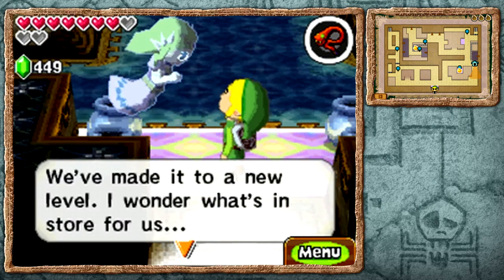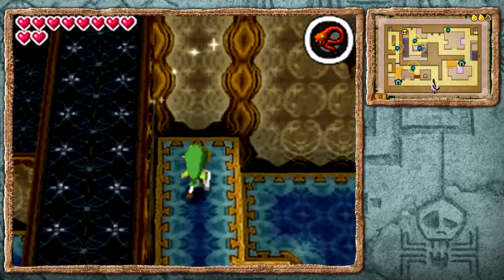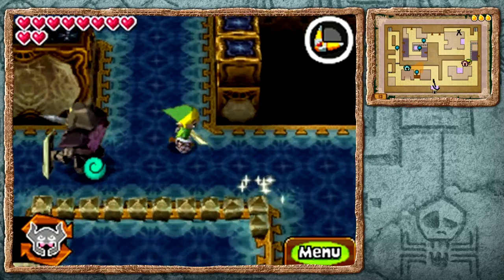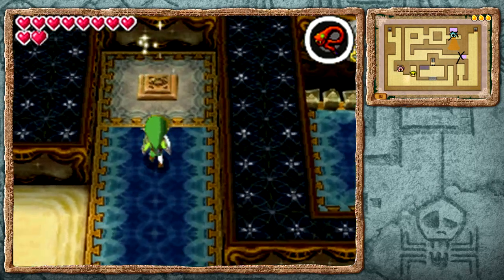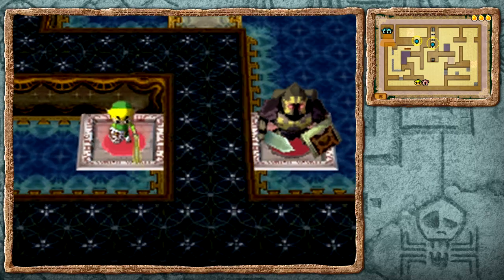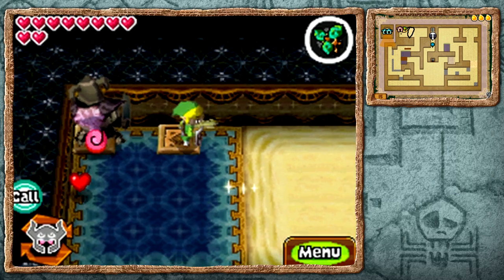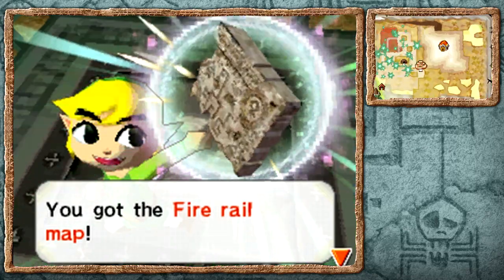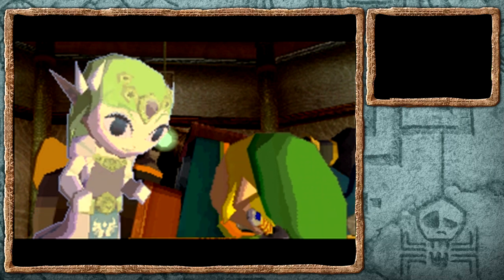The Legend of Zelda: Spirit Tracks - Part 21 - Fire Rail Map!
We take on the next couple floors within the Tower of Spirit and get the Fire Rail Map. Shortly after, Bryne makes an unexpected visit! Luckily, Anjean warps us out and deal with Bryne herself!

Game: The Legend of Zelda: Spirit Tracks
System: Nintendo DS
Video: The Legend Of Zelda: Spirit Tracks - Link - Train - Hyrule - Castle Town - Princess Zelda - Spirit Tracks -  Ocean Rail Map - Tower of Spirits - Fire Realm - Fire Rail Map - Bryne - Cutscene - Warp Phantoms - Phantom - Phantom Eye - Anjean

 The Legend of Zelda: Spirit Tracks:
Following the events of Phantom Hourglass, Link, Tetra, and the other pirates come across a new land that is ruled over by the Spirits of Good, who were responsible for sealing the land's tyrant, Malladus, into the earth after the concourse of the Spirit War with the railroad tracks called Spirit Tracks that spiral and work their way all over the vibrant landscape. A hundred years later, in Hyrule Castle, Princess Zelda is seen handing Link a diploma, honoring him as an official Royal Engineer.